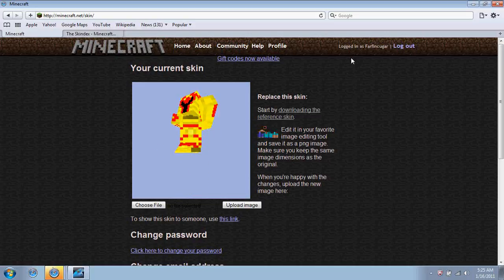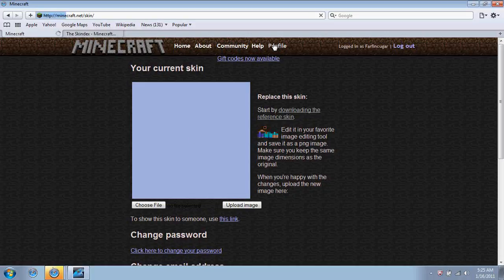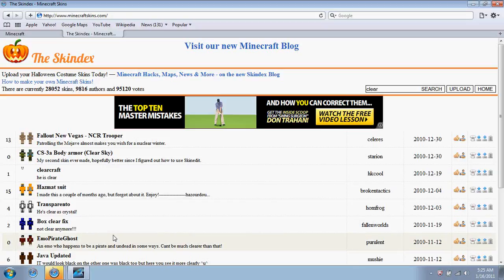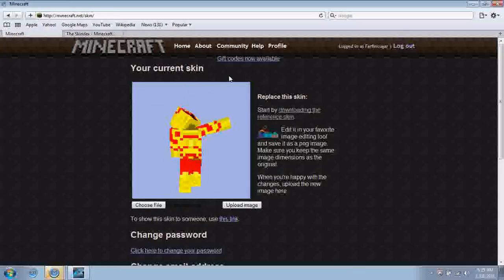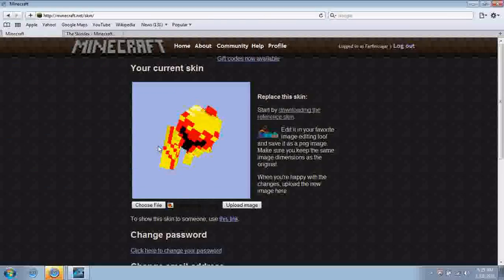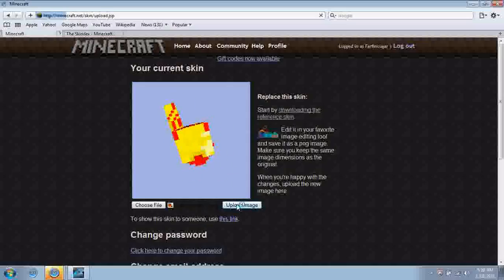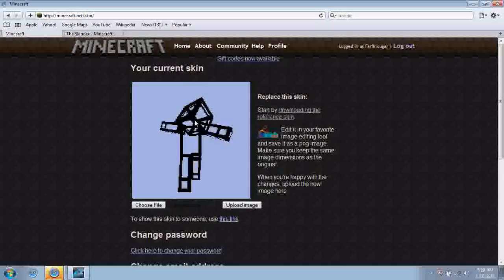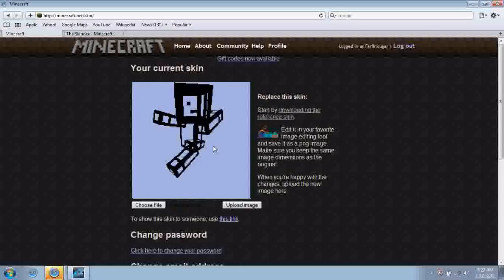How to change your characters skin on minecraft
A very simple video on how to change your characters skin on minecraft